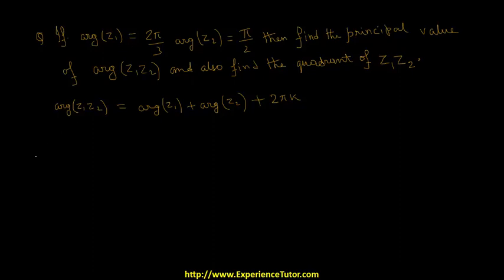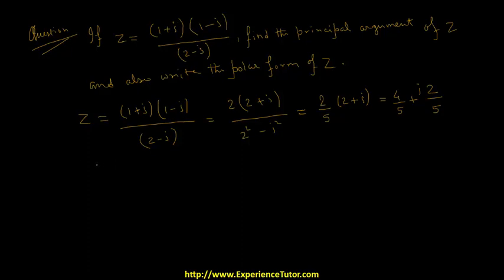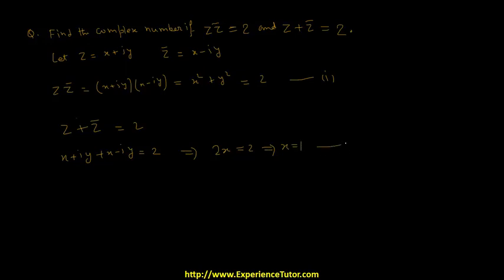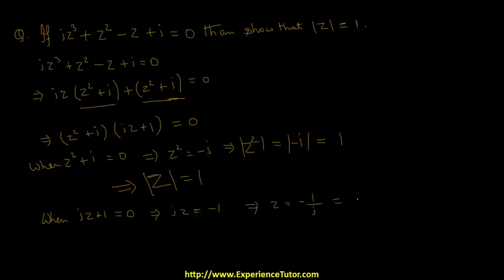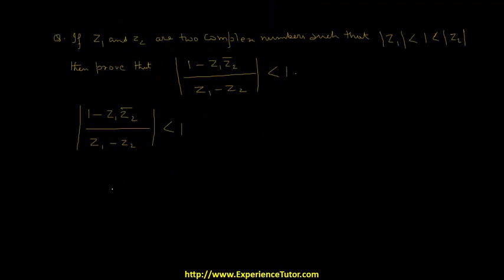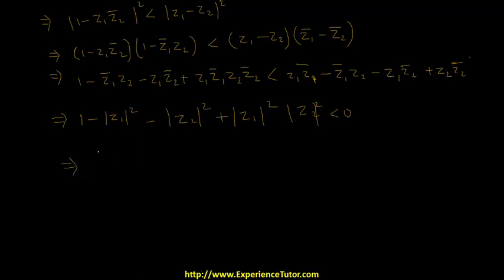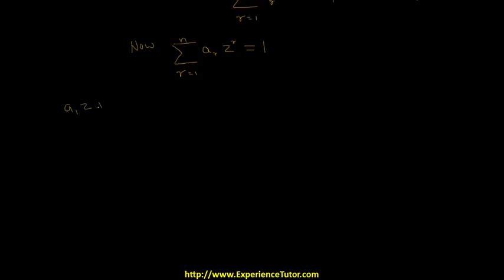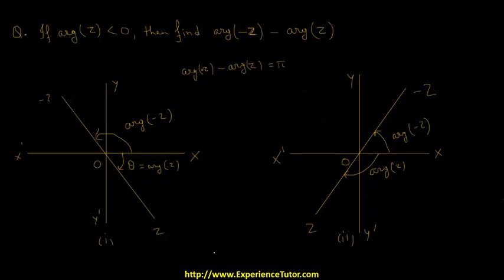Complex Number | CBSE Class 11 Maths | NCERT Chapter 5 | IIT Complex Number | Part 7